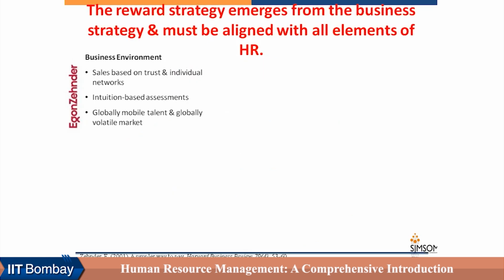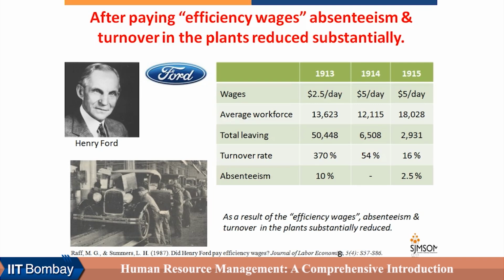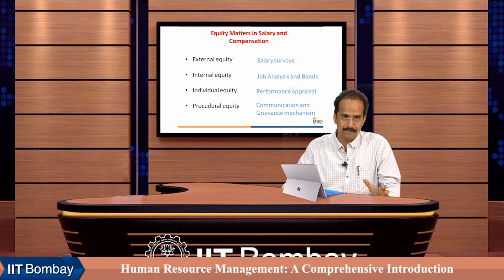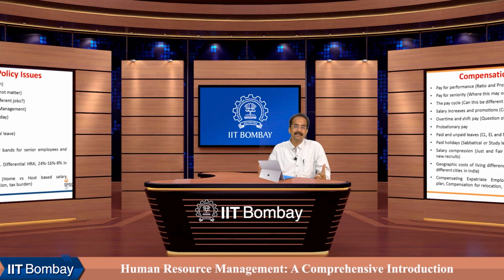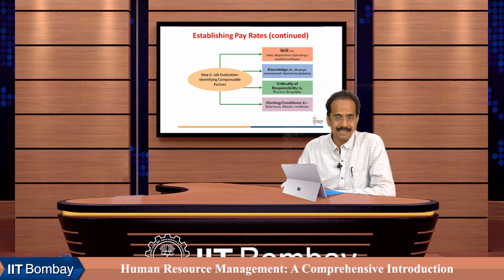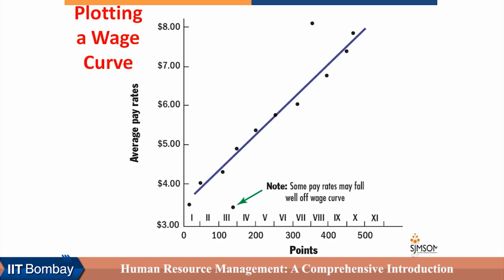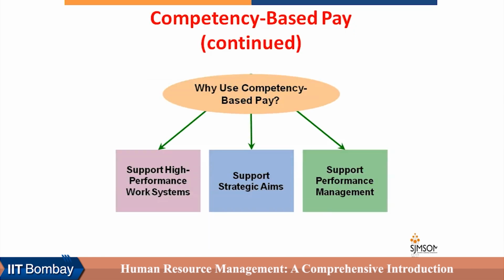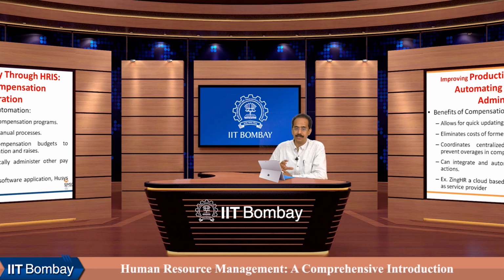Salary and Compensation Management